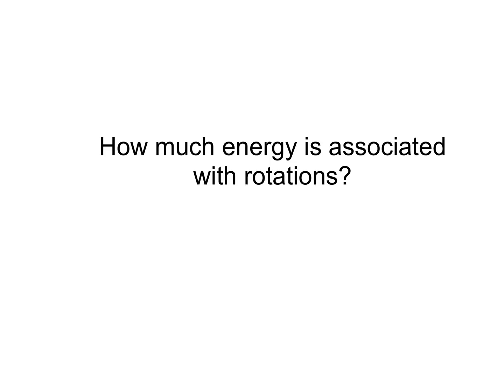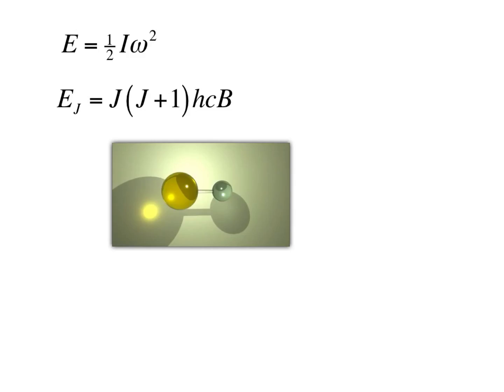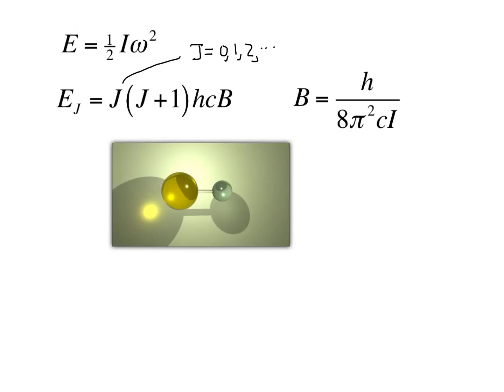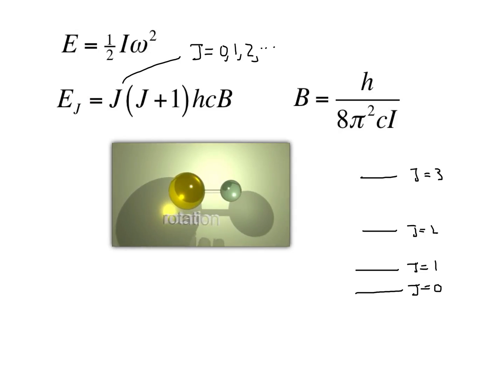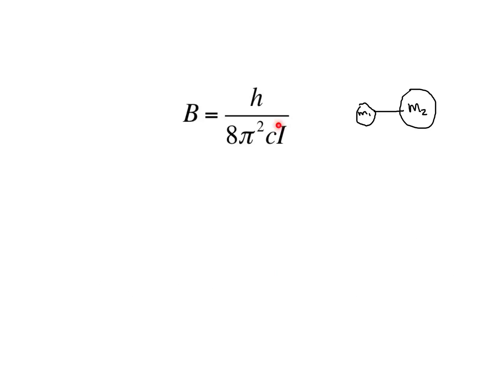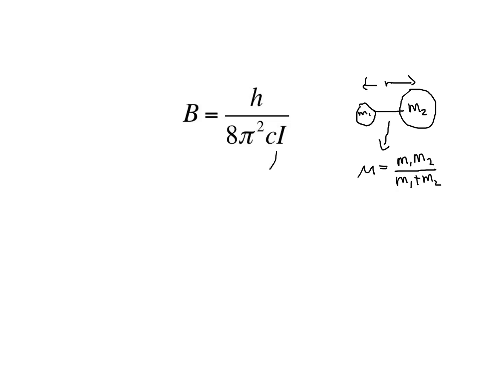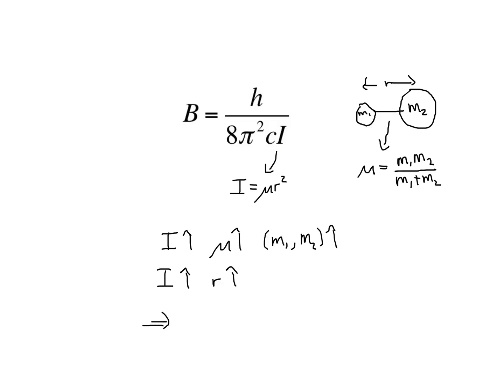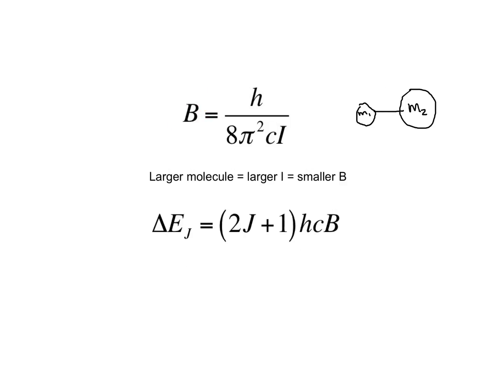rotations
The rotation animation was taken from Richard Thornley's IB chemistry course and can be found